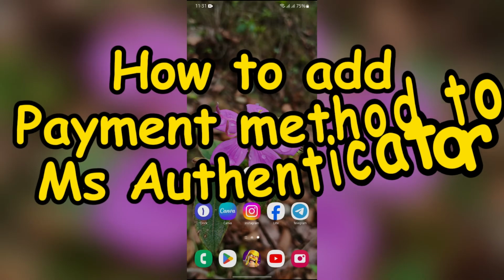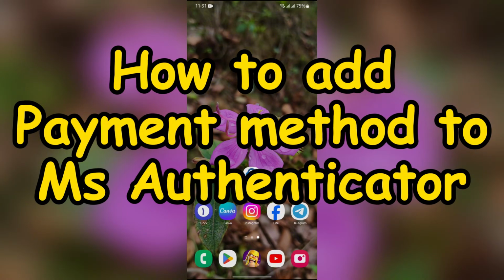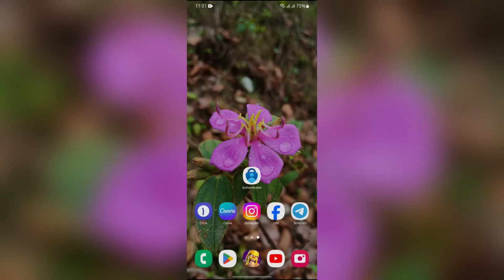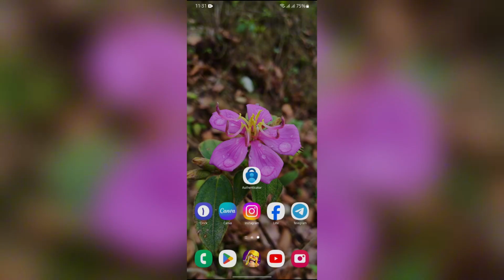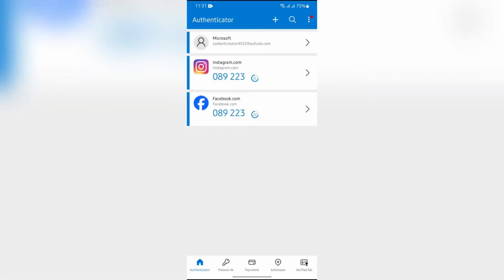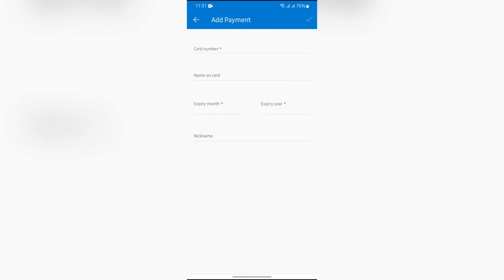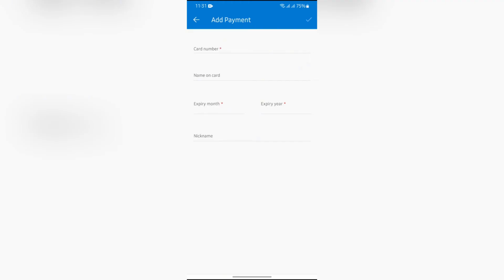How to Add Payment Method on Microsoft Authenticator (2024) | Microsoft Authenticator Tutorial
Looking to add a payment method to Microsoft Authenticator? This video will show you how to integrate payment information for seamless and secure transactions within the app.